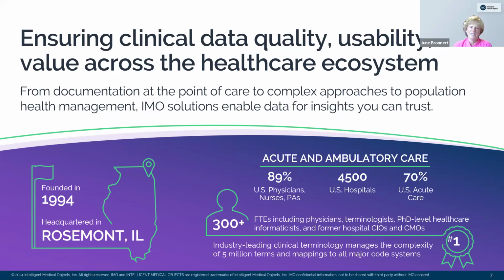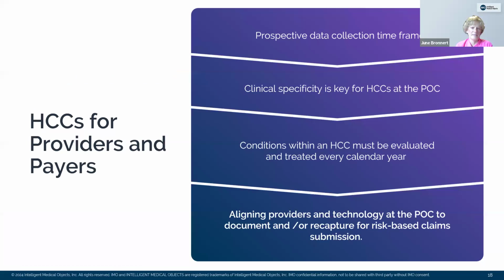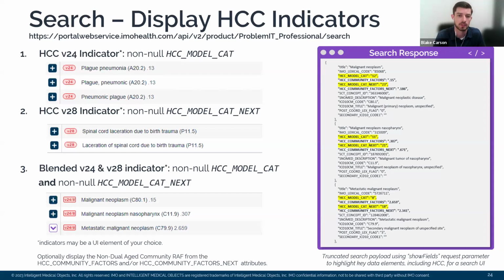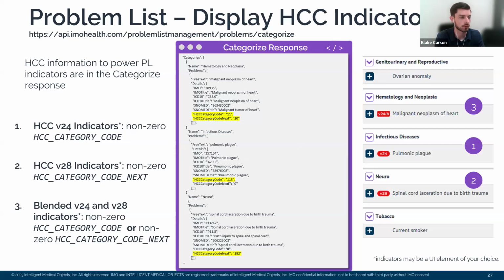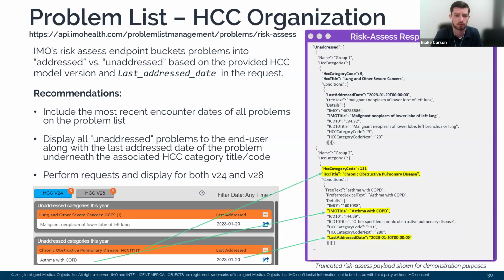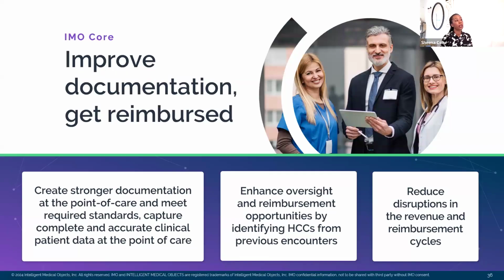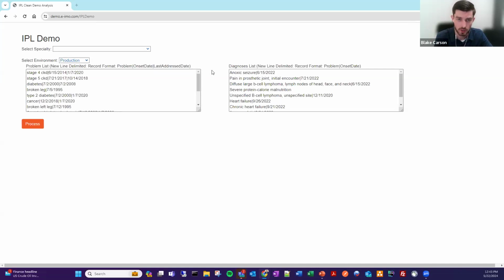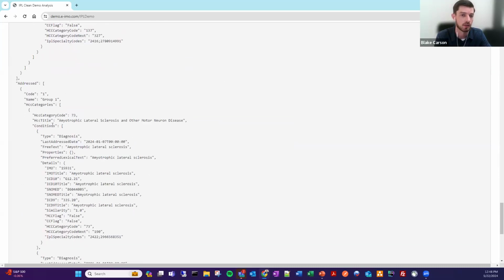Leveraging IMO Core for improved HCC functionality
Hierarchical Condition Categories (HCCs) play a pivotal role in optimizing reimbursement and improving patient outcomes within provider organizations. In our upcoming webinar, IMO experts will delve into HCC functionality within IMO Core, and how this tool can help to refine your approach to HCC management.